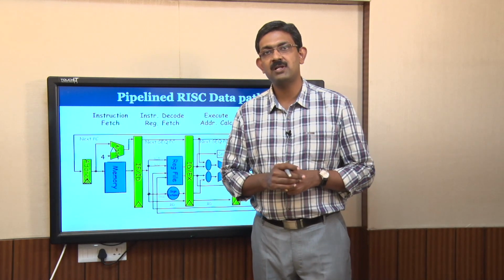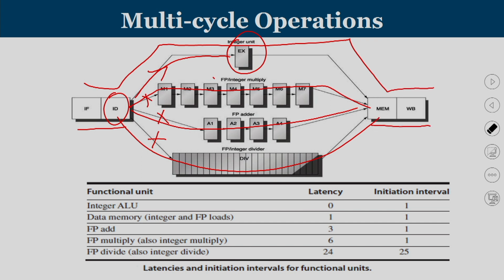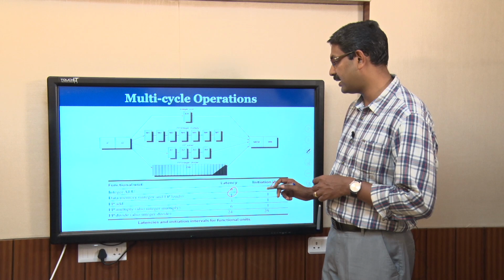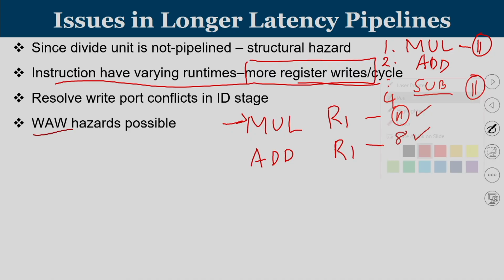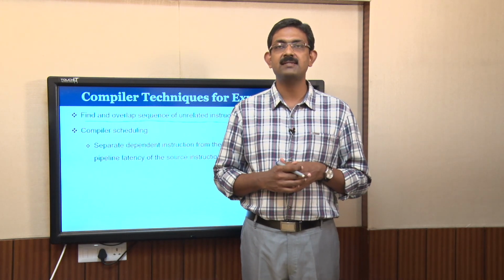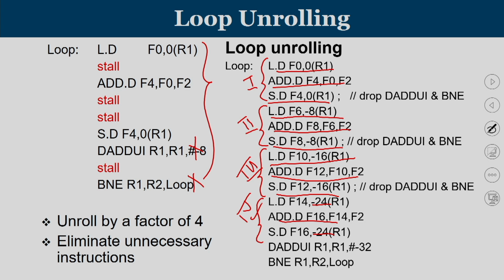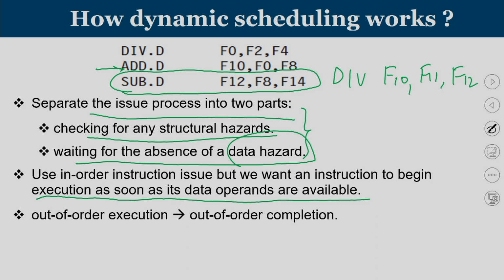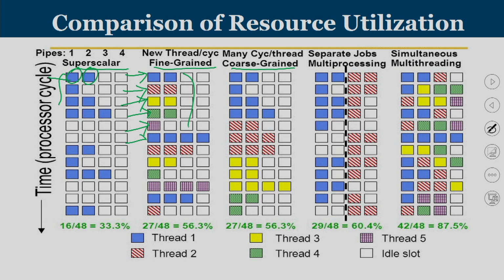Introduction to Superscalar Pipelines